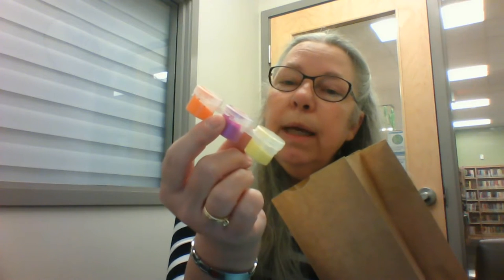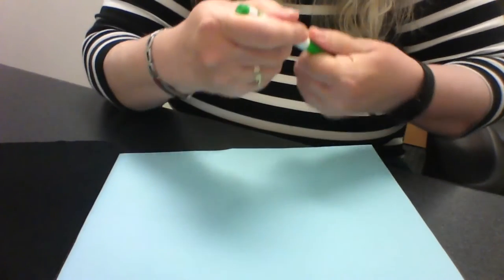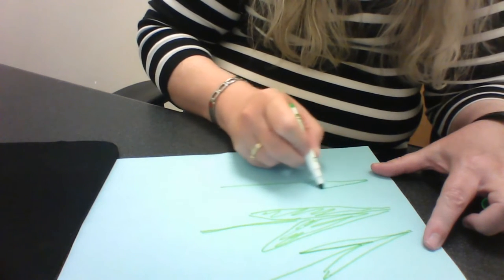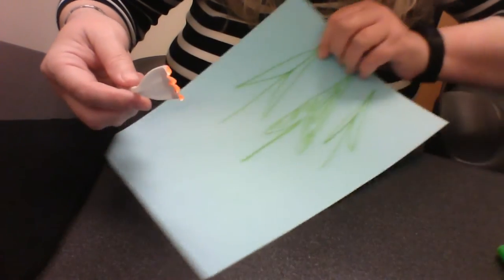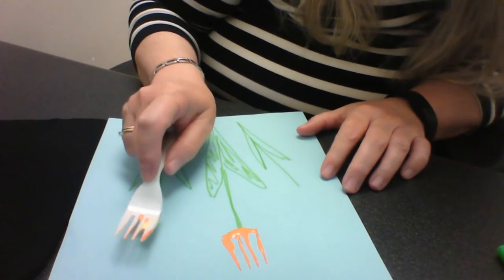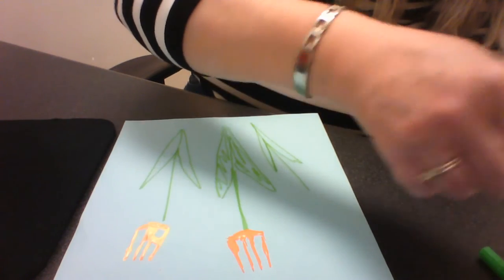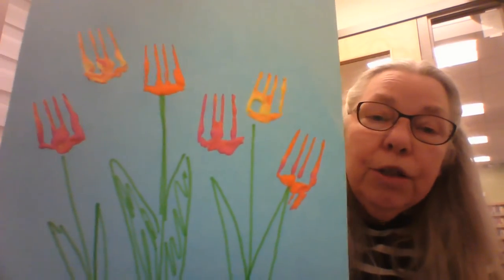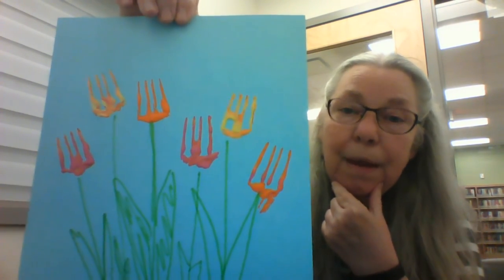Cozy Corner Crafts: Fork Tulips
This week's video is a little late, but it's lots of fun! Book your curbside pickup appointment at my-mcl.info/curbside to get one. It might be your only chance to do a library craft using ~~PAINT~~!!!